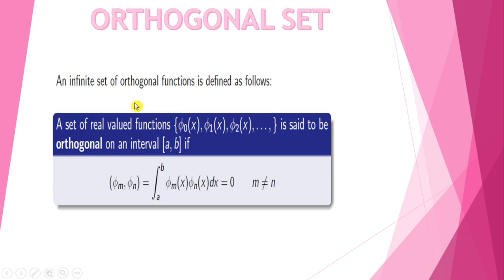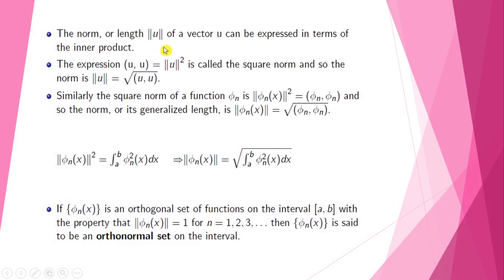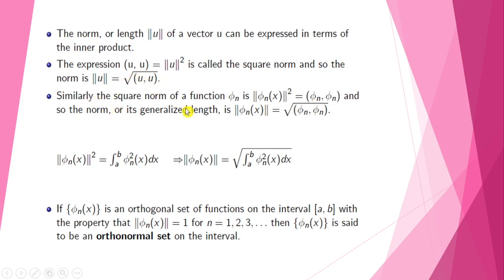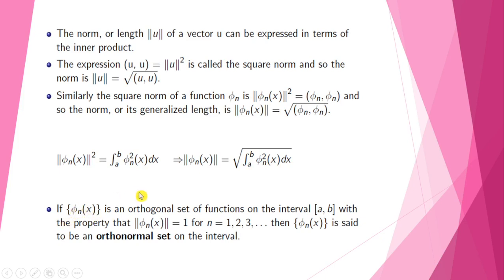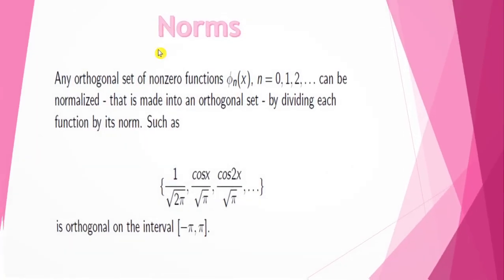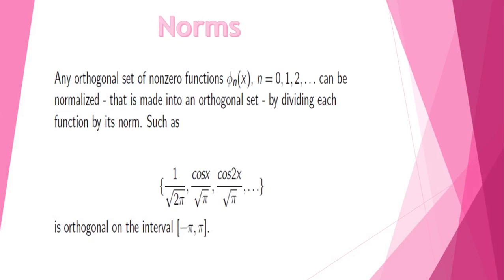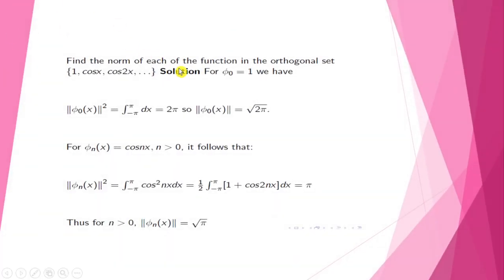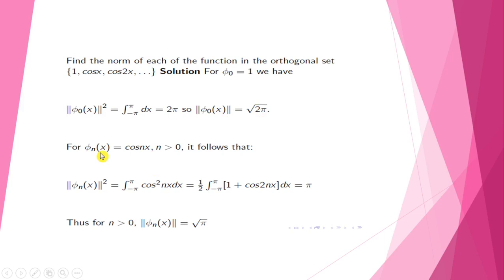||Ordinary Differential equations|| Orthogonal Set of functions in English.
A subset of a vector space , with the inner product , is called orthogonal if when. . That is, the vectors are mutually perpendicular. Note that there is no restriction on the lengths of the vectors.
In this lecture, we discuss orthogonal sets of vectors. We also investigate the idea of an orthogonal basis, as well as orthogonal projections of sets.

Very important Topic for MSC math's 1st semester Students and engineering students taken from Dennis G Zill Book A First Course of Differential equations.